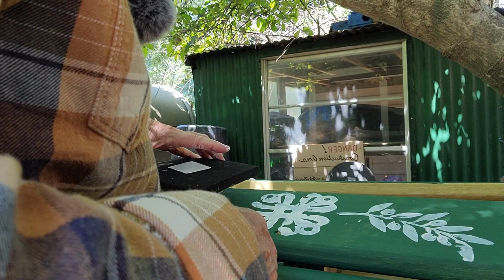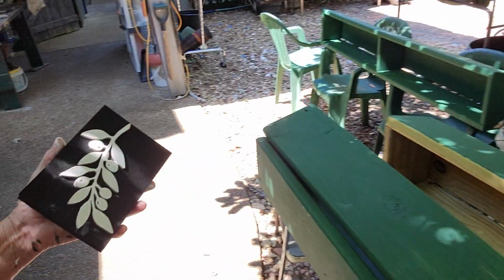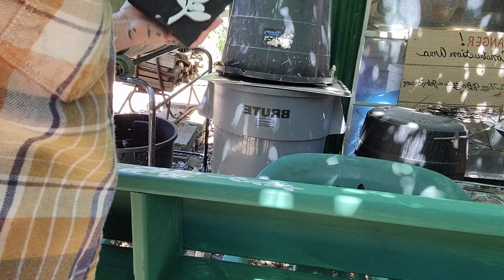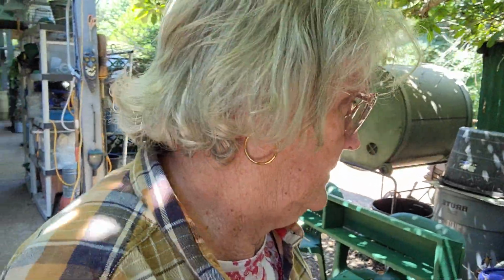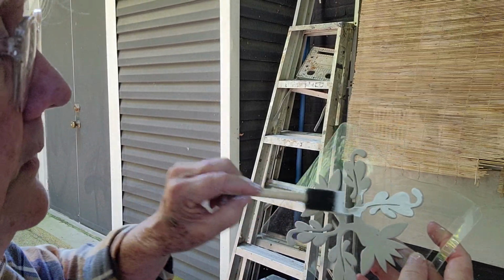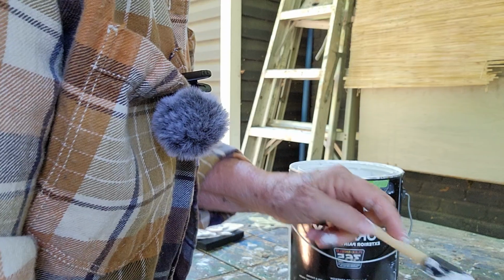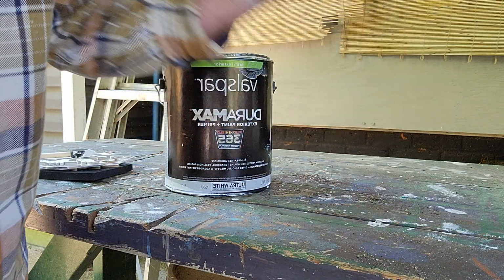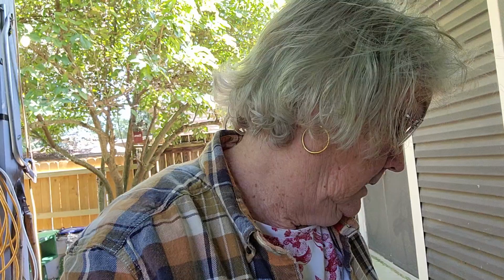Stencil 💚Window Boxes 🤢 # 2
Using stamps for designs and exterior white paint for color. House is black gray and white with green roof. My plan is to use artifical plants as to not have dirt and water run down house.